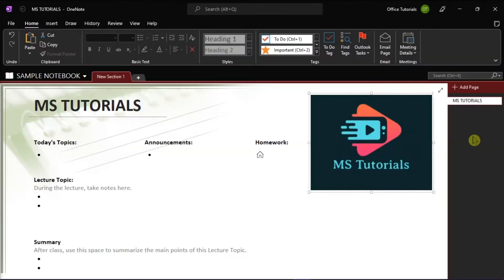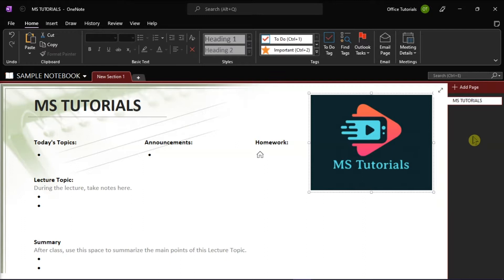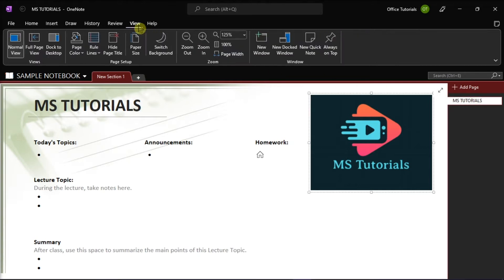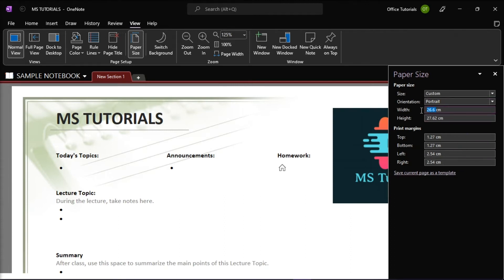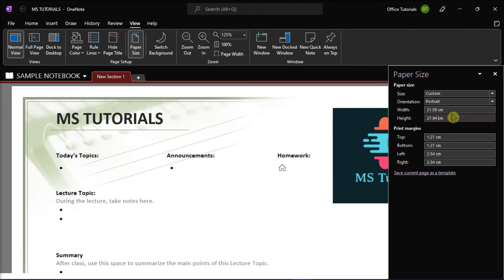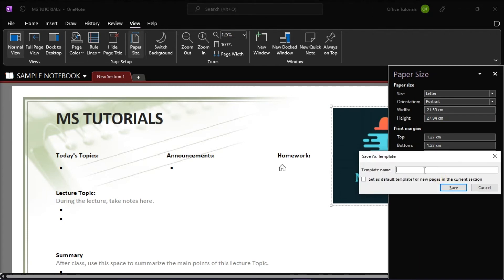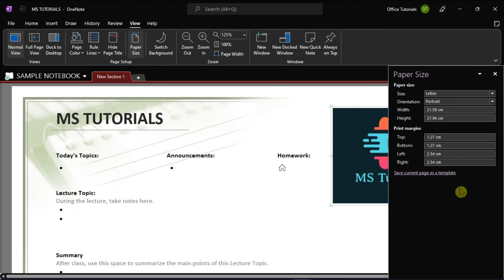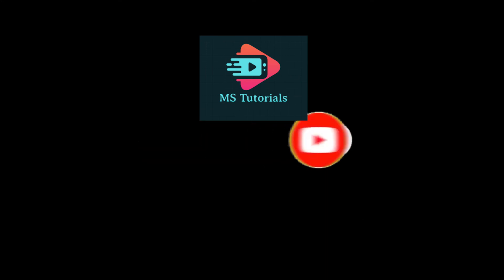OneNote - Format to PRINT on 8.5 x 11 Page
--- Would you like to print out your OneNote Notes on 8.5 x 11 size paper?  Then it's important to make sure you have the right settings and format to print on regular sized paper. Watch this tutorial to learn exactly how. ---